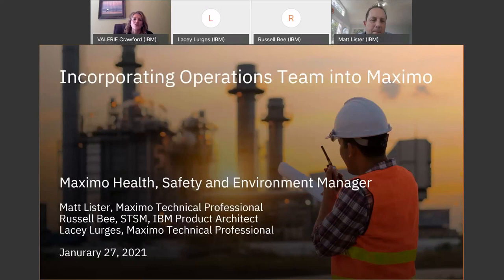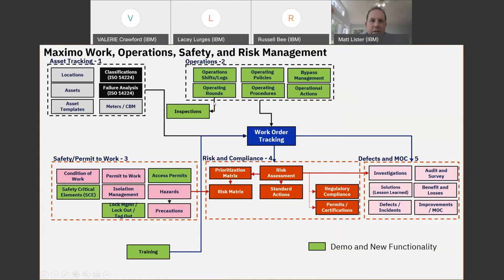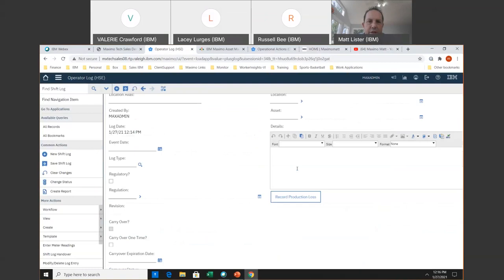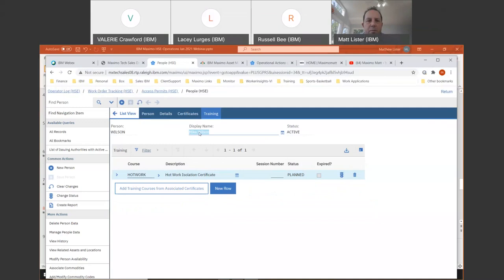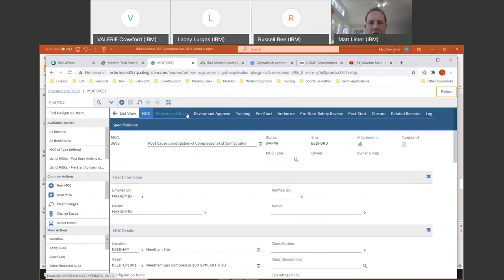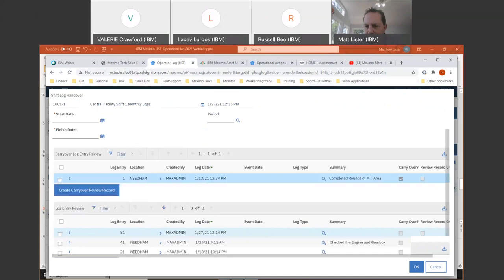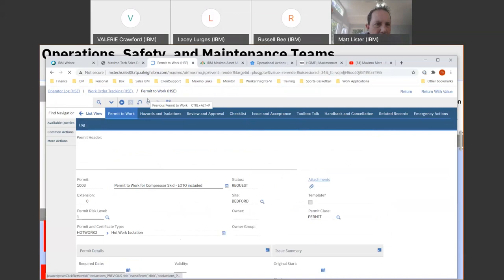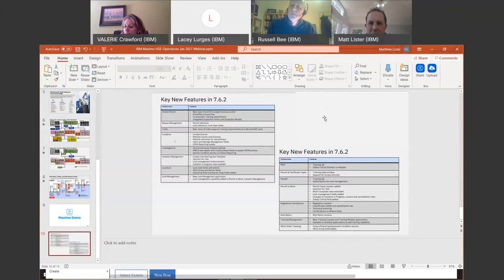Real Life Operations Management Use Cases Solved with Maximo Health, Safety, and Env. (HSE)